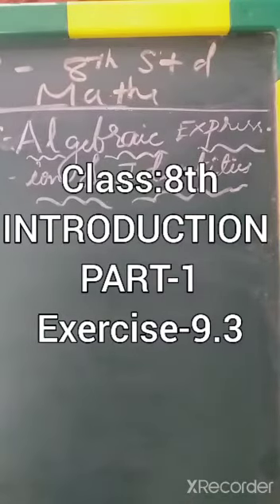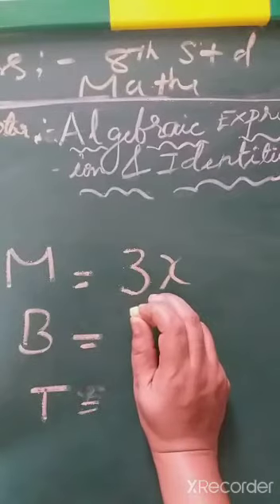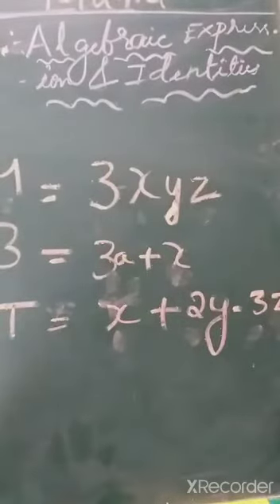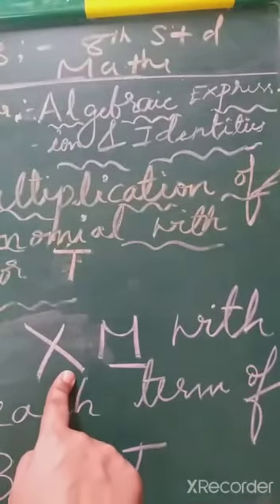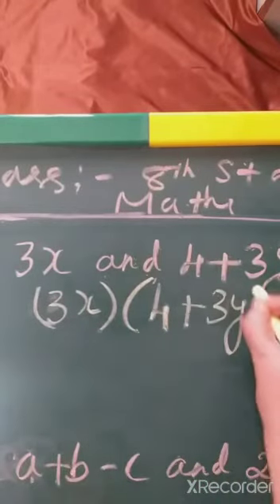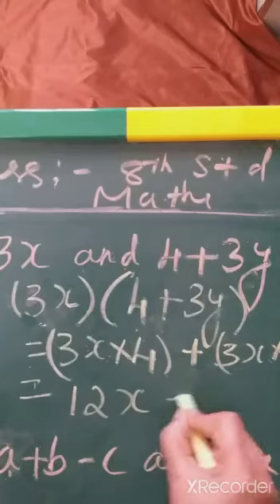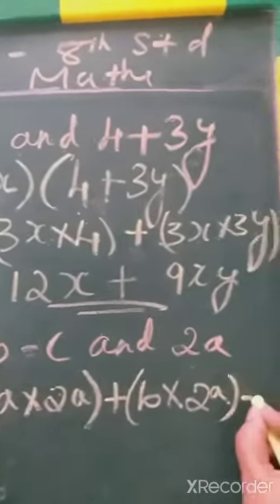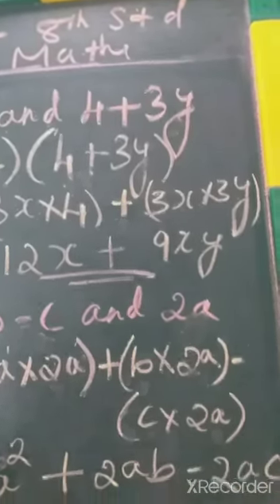class:8th Maths, NCERT, CBSE,Exercise:9.3,Algebraic Expression and identity. Introduction part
class 8th maths, NCERT, CBSE,Exercise 9.3,Algebraic Expression and identity